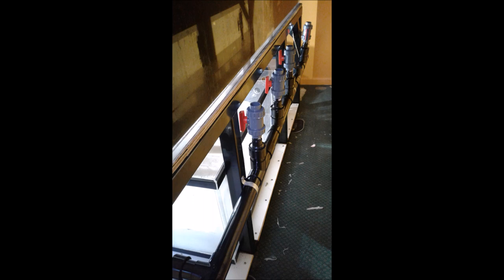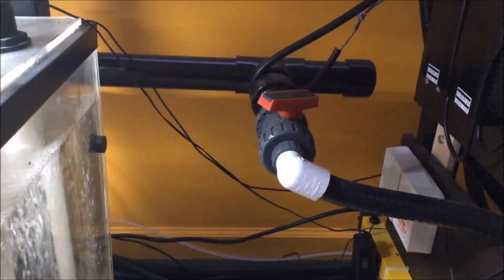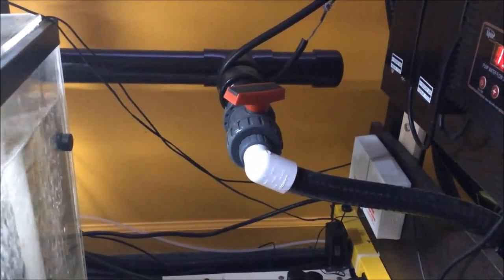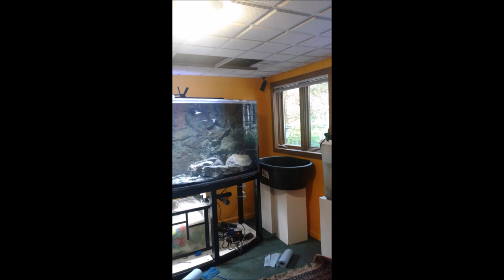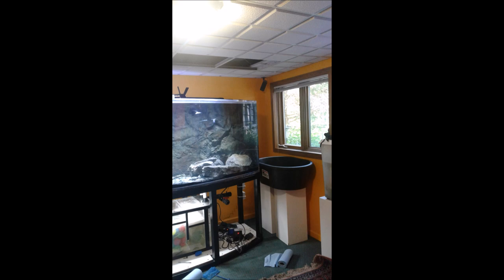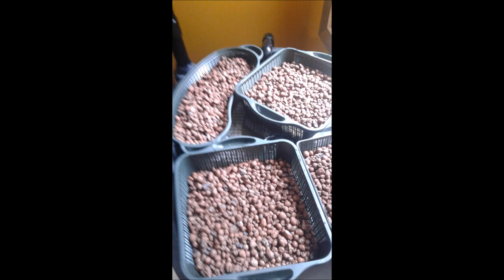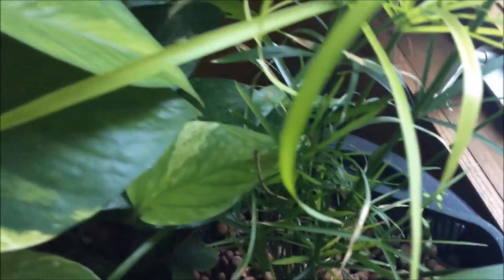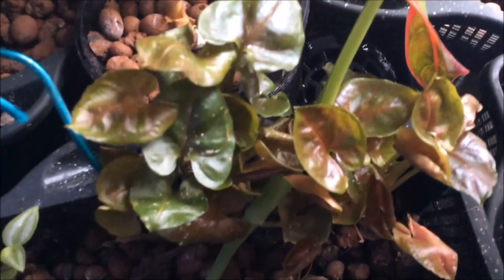Eliminate Water Changes through Aquaponics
Follow me through the design, construction and 6 month update on my aquaponic growbed, supporting my 500 gallon African Cichlid Aquarium